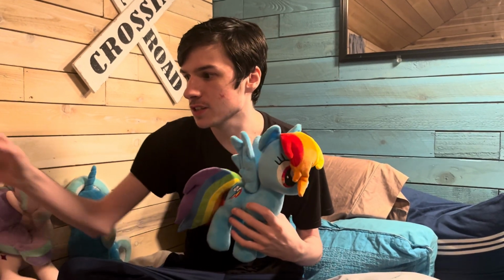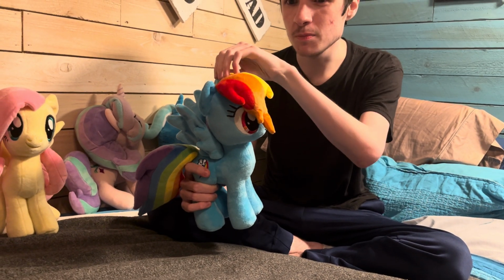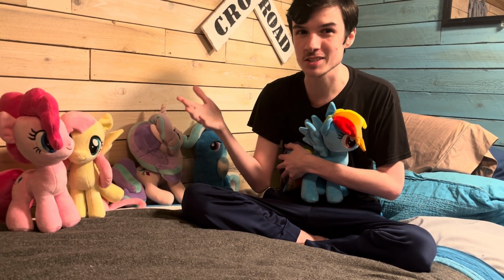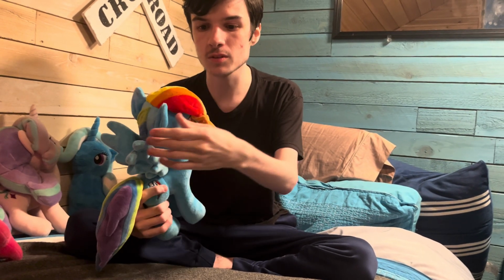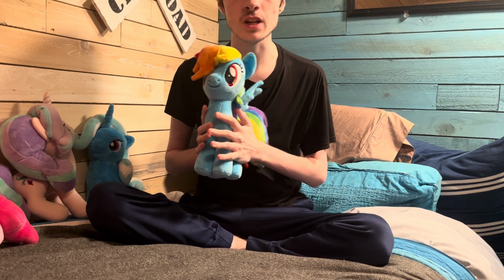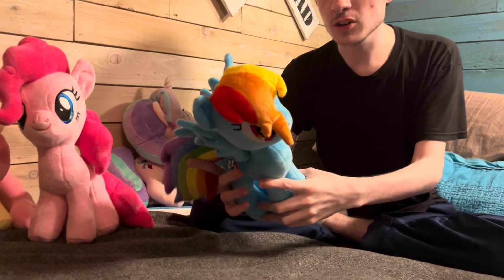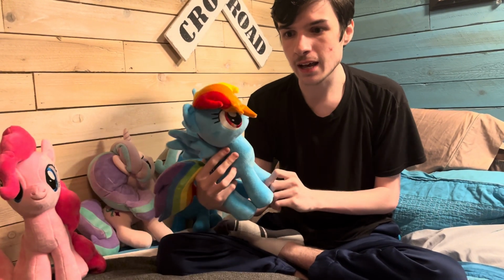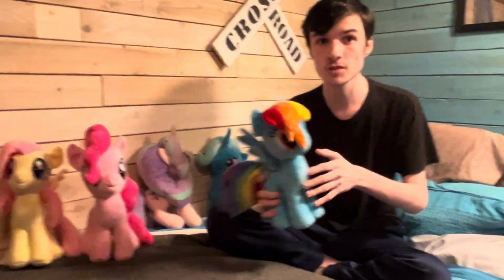(4K subs special) rainbow dash plush review